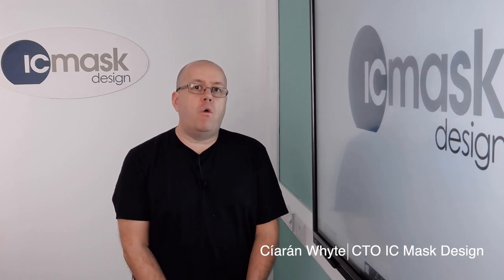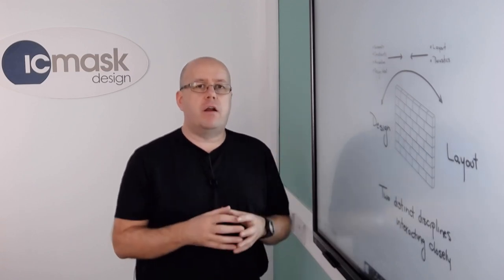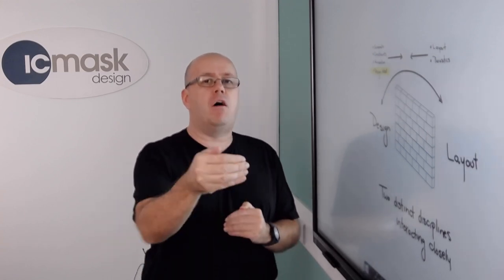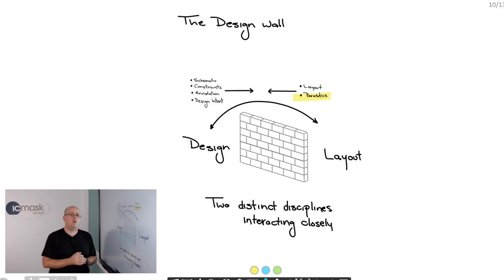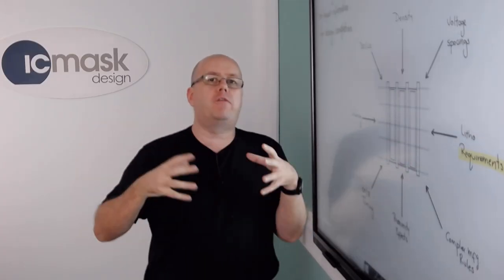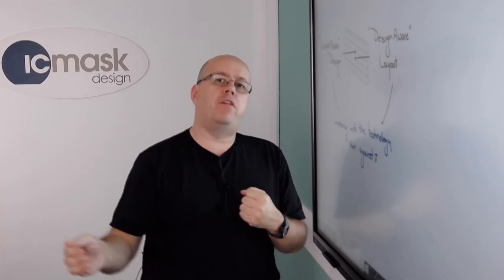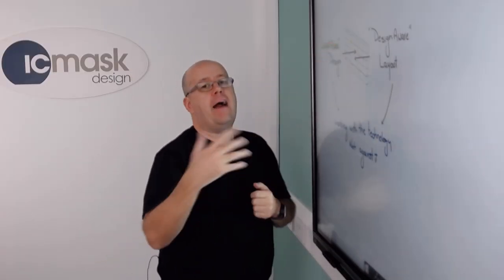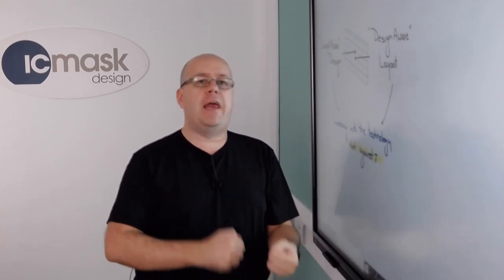The importance of Overcoming the "Design Wall" When Working on FinFET Technology Nodes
In this video IC Mask Design CTO, Cíarán Whyte, discusses the importance of overcoming the "Design Wall" when working on FinFET technology nodes.